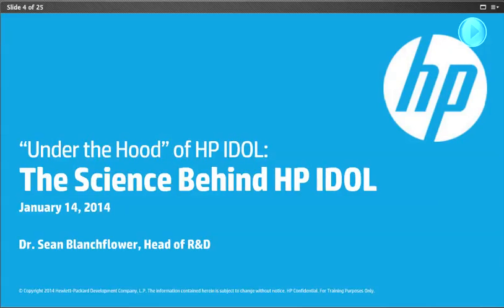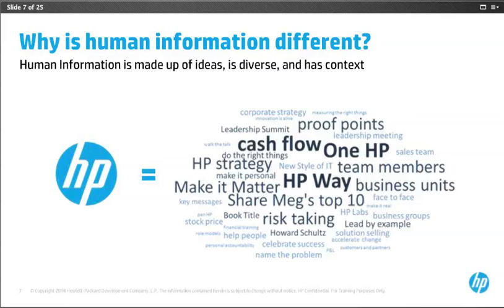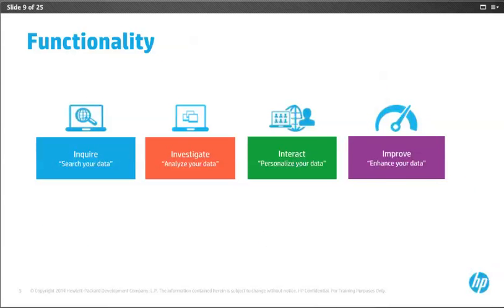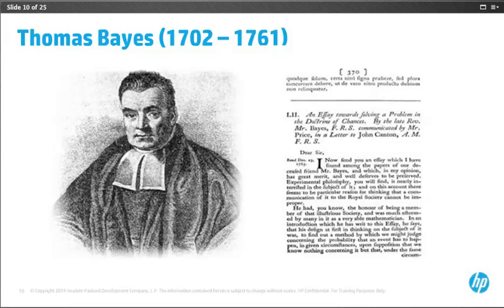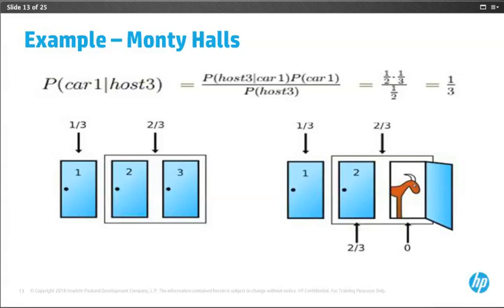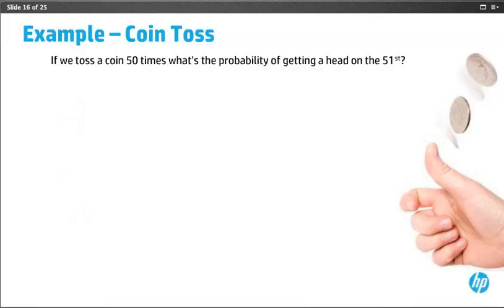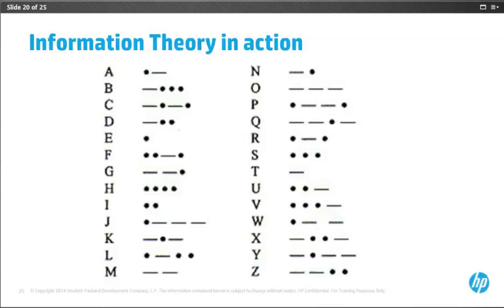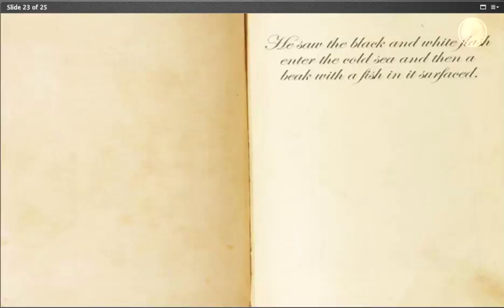Under the Hood of HP IDOL series, January 2014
The Science Behind HP IDOL
In the world of search, the greatest challenge isn't just to find the right information at the right time for the right user, but also to ensure that a federated index preserves user access entitlements across all data sources as part of the query. Secure data can't be exposed to the wrong user for a variety of reasons, including corporate compliance regulations, federal or international mandates, and even privacy concerns.

It's possible to incorrectly address user access entitlements for small data sets using rigid and complex query workflows, but what happens when companies deal with millions of documents spread across laptops, SharePoint and Enterprise Content Management portals that each use their own identity management systems and security models?

Join us for this next segment of "Under the Hood" of HP IDOL and learn:

•              What mapped security is and why it's needed
•              About mapped security architecture
•              How mapped security enhances an enterprise search index